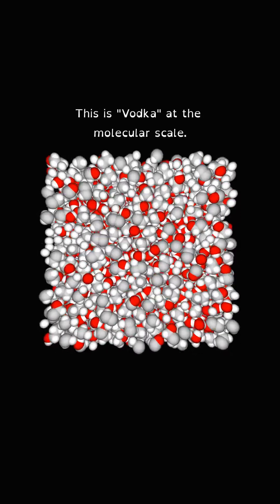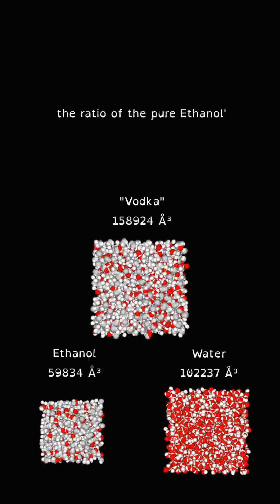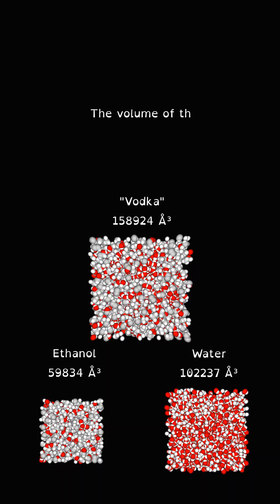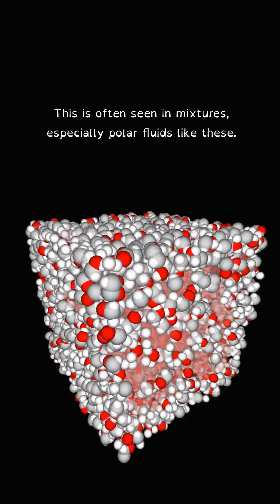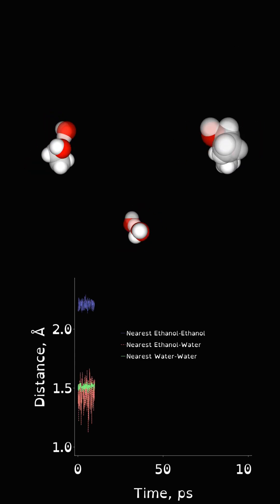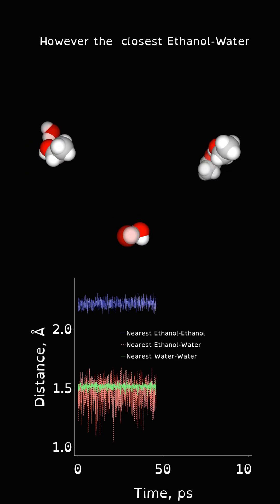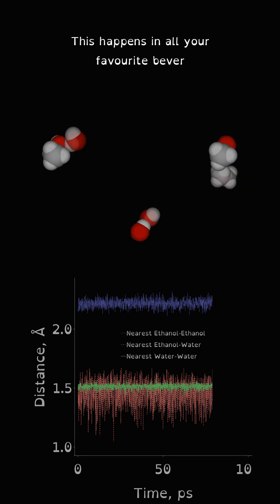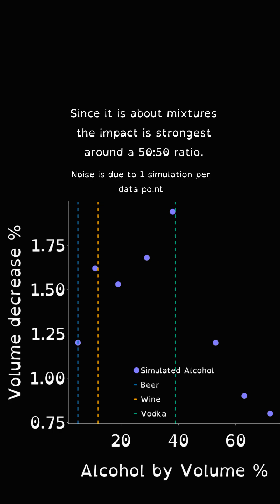Simulated molecular Vodka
A series of simulations of water and ethanol mixtures.

When water and ethanol mix the volume of the mixture decreases.  It is less than the sum of the volumes of the pure components.

At the roughest level this is due to the attraction between the water and ethanol molecules being greater than the pure pairs.

We can see this effect in the simulations by looking at the closest pairs of each type W-W, W-E, and E-E, and also measure the volume decrease with increasing alcohol proportion.

This is another example of something we can see at a human level and is bourne out in the simulations!

Guevara-Carrion, G., Vrabec, J. and Hasse, H., 2011. Prediction of self-diffusion coefficient and shear viscosity of water and its binary mixtures with methanol and ethanol by molecular simulation. The Journal of chemical physics, 134(7).

Mijaković, M., Polok, K.D., Kežić, B., Sokolić, F., Perera, A. and Zoranić, L., 2015. A comparison of force fields for ethanol–water mixtures. Molecular Simulation, 41(9), pp.699-712.

Licenses

Visuals

You may share, remix, and adapt, including commercially. Please link back to this video and the channel as attribution.

Music

Drifting at 432 Hz
Unicorn Heads